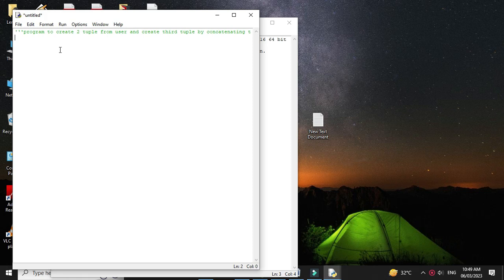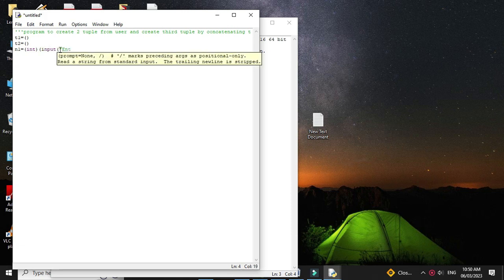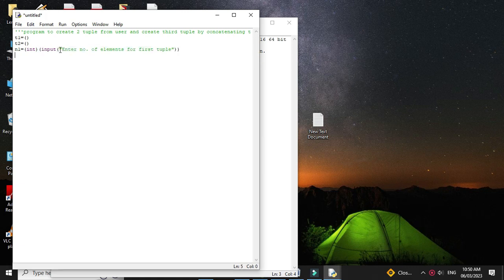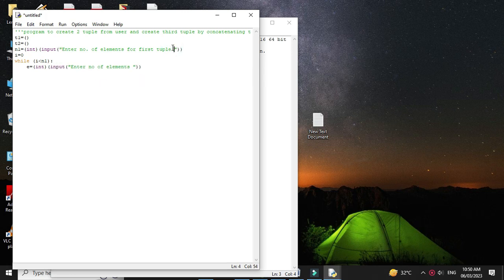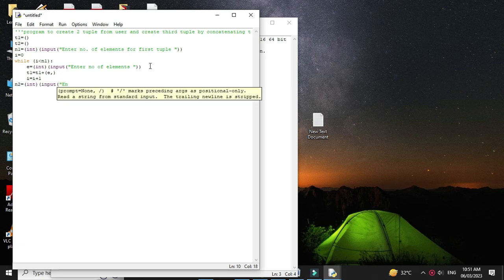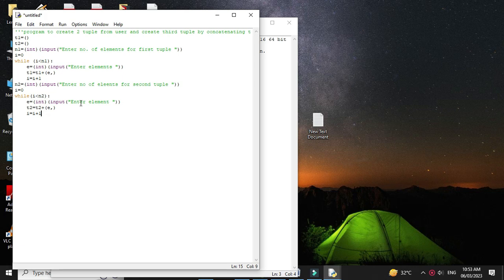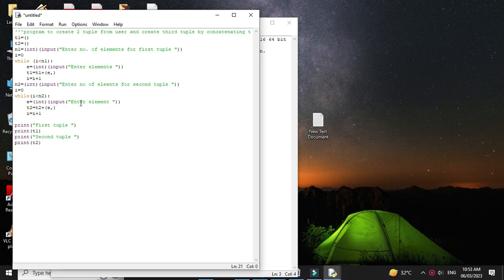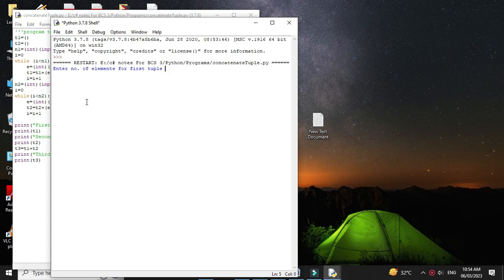PYTHON Program to create 2 tuple and concatenate to create 3rd Tuple